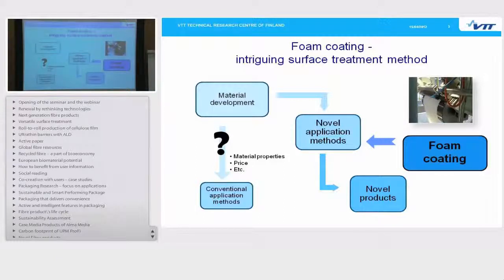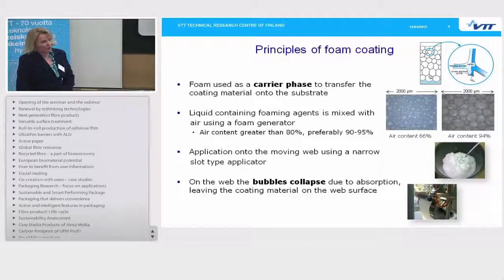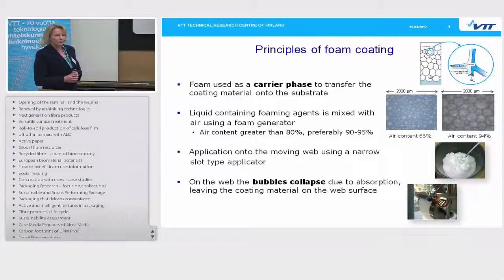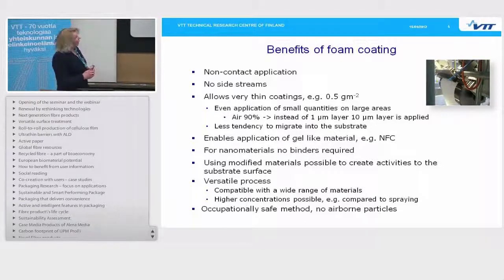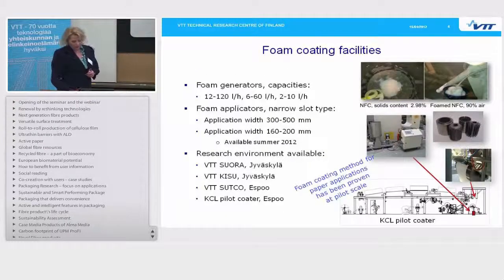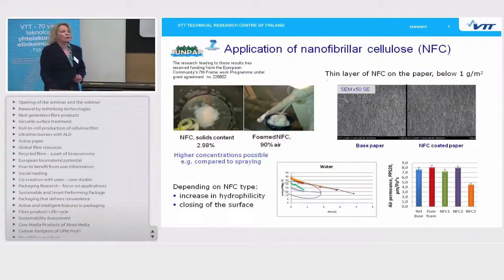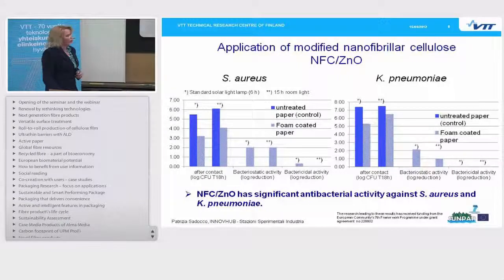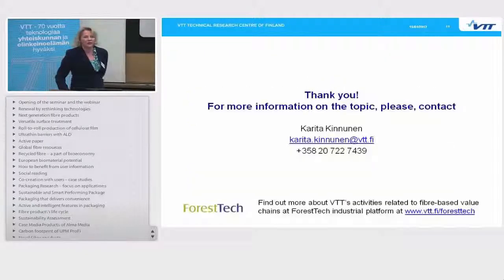FiberValue 2012 - Versatile surface treatment with foam technology (Kinnunen VTT)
Foam coating technology allows the industry to introduce new surface properties in information papers, packaging materials and specialty products. Foam coating allows the transfer of very thin coatings, e.g. 0.5 gm-2. In the presentation the foam coating technology, its benefits and examples of novel products are introduced. Also the research and piloting facilities at VTT are presented.

The VTT FiberValue webinar was arranged in April 2012. Webinar covered R&D topics throughout the value chains of printed media and packaging.